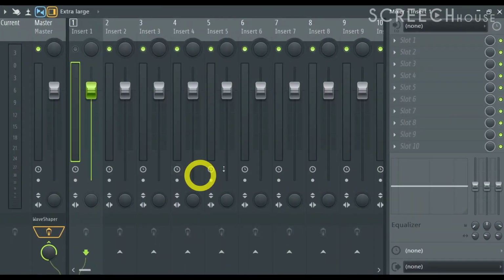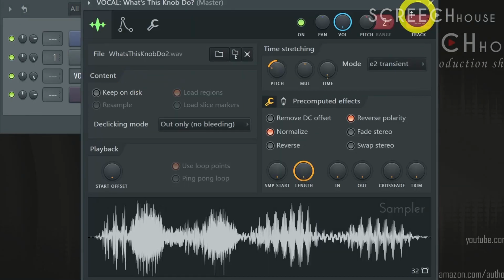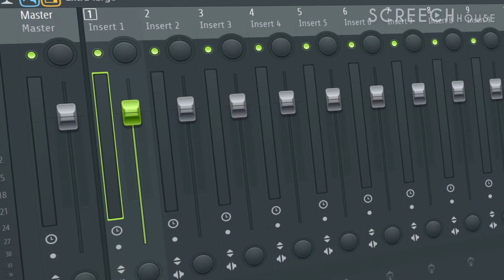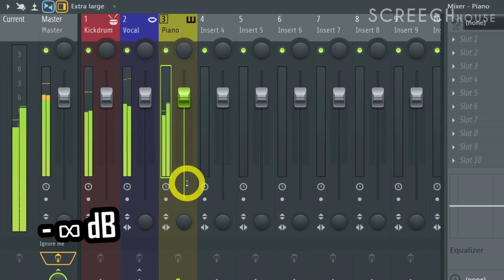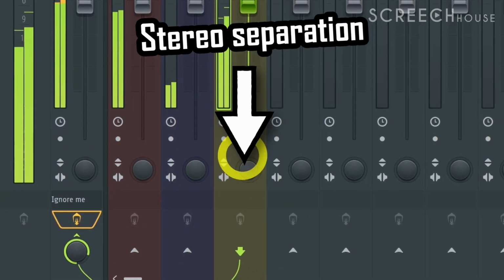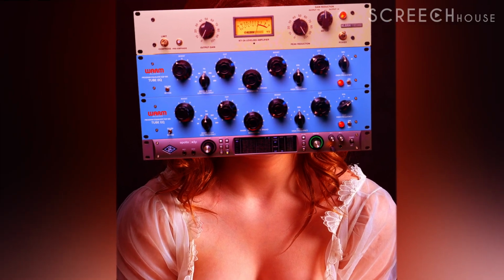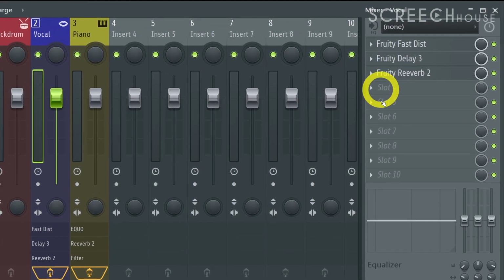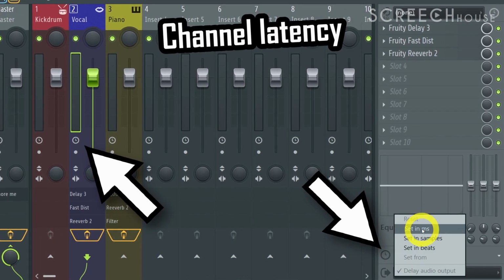MIXER EXPLAINED: How to Use an Audio Mixer (FL Studio Tutorial for Beginners)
MIXER EXPLAINED: Here’s how to use an audio mixer in FL Studio or any other app, such as Cubase, Ableton, Logic Pro, etc.

If you want to make music, or design sounds, you really must know how a mixer works. That’s why right now, you will get a speed course.

Grab the complete guide below and show your mixer who’s boss.